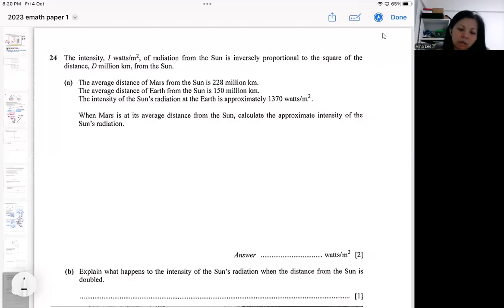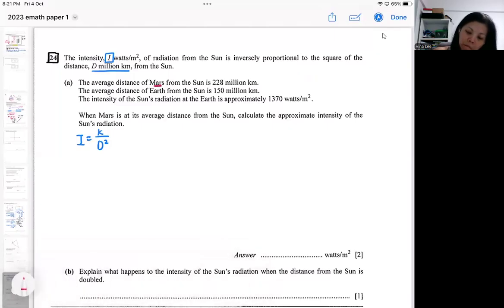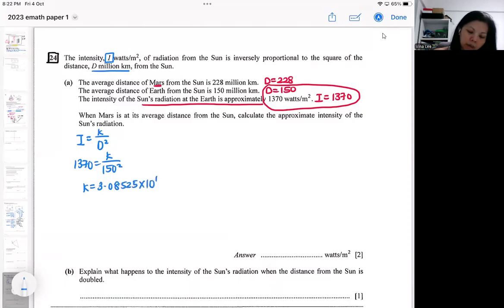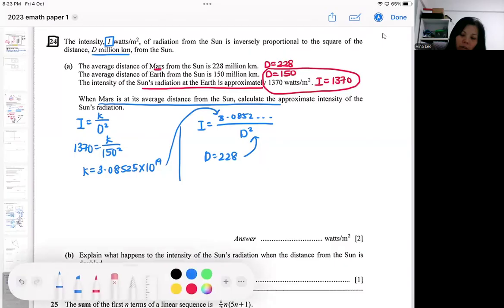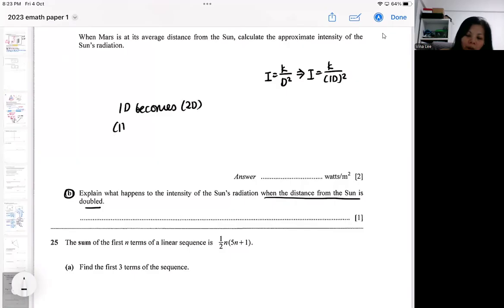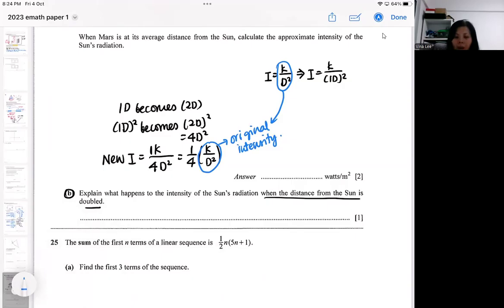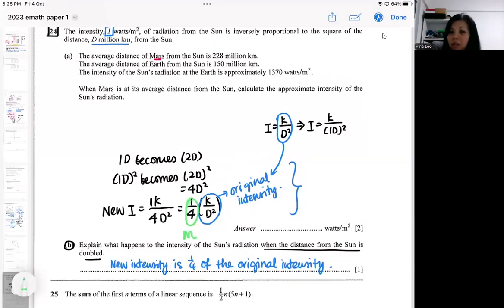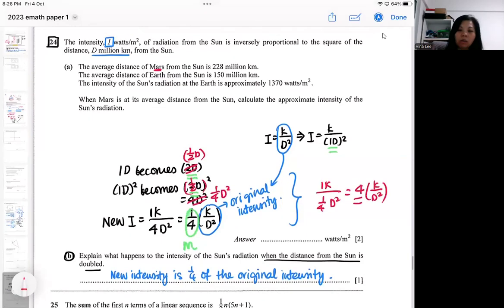olevel 2023 EMP1 Q24 inverse proportion